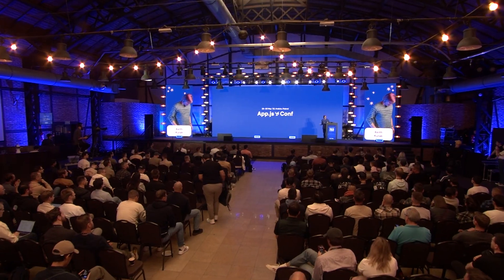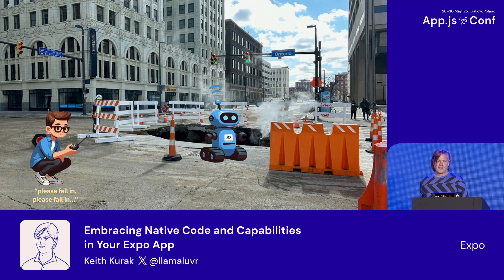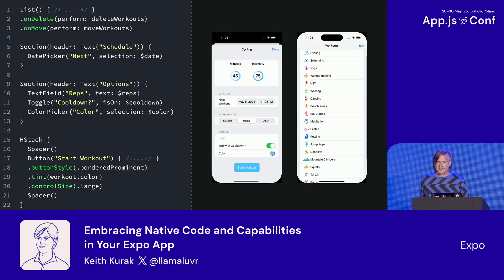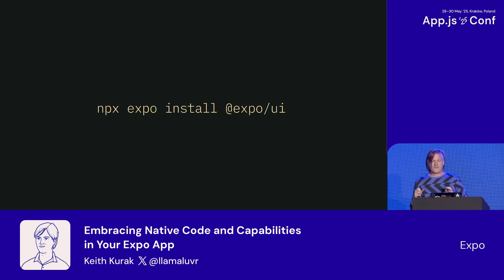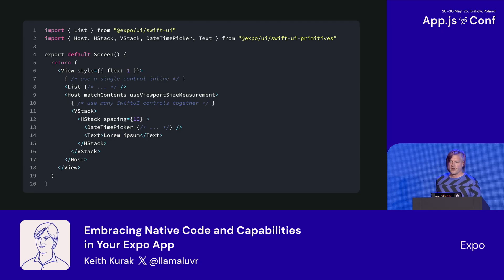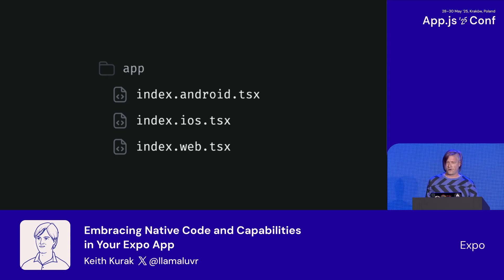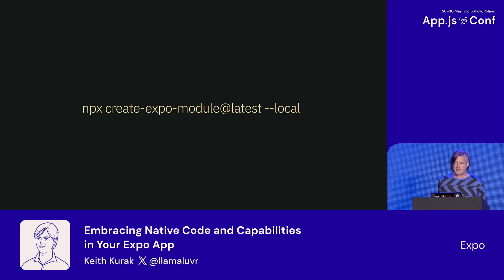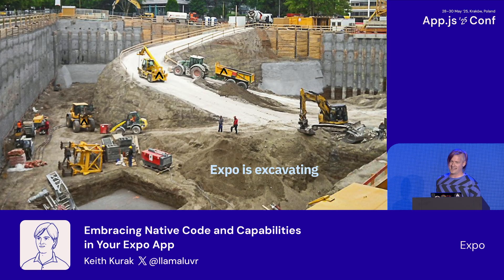Keith Kurak – Embracing Native Code and Capabilities in Your Expo App | App.js Conf 2025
With SDK 53, developers can unlock deeper native integrations in Expo apps. Discover the new Expo UI and improved background tasks, and learn how to easily add native code to your app using the Expo Modules API.